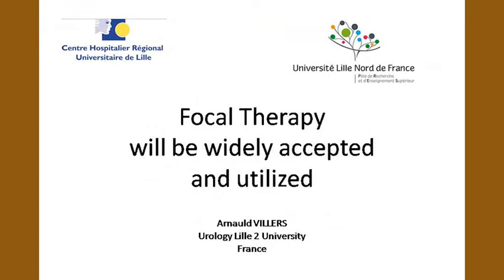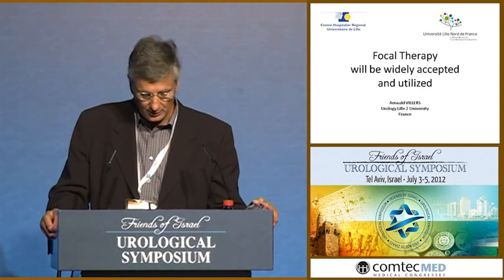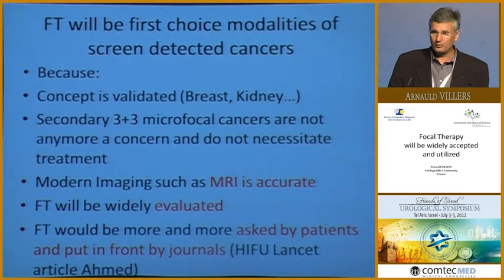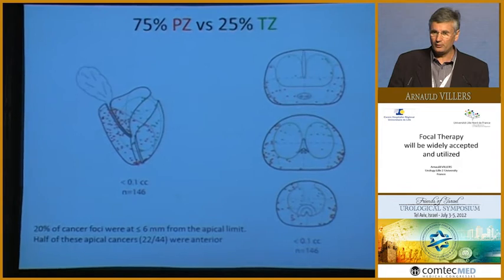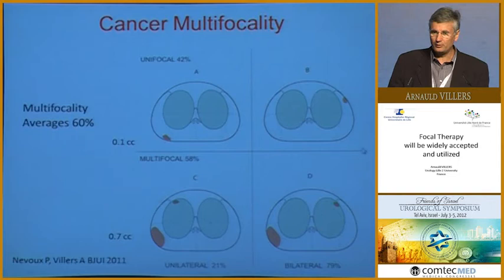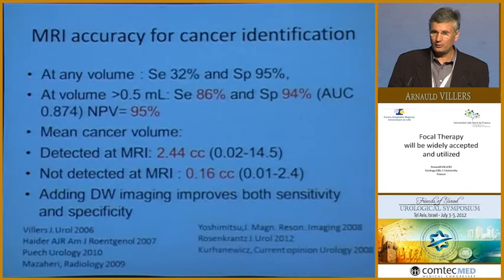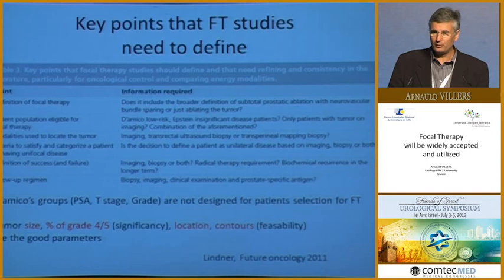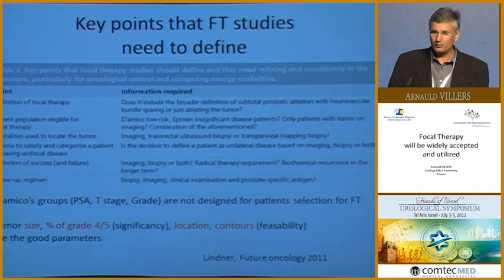a11 A Villers,France